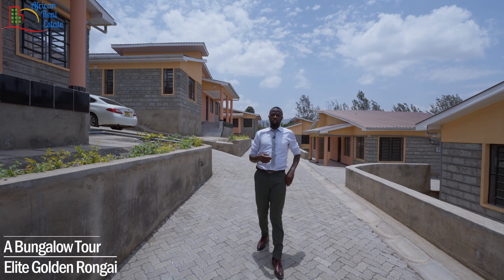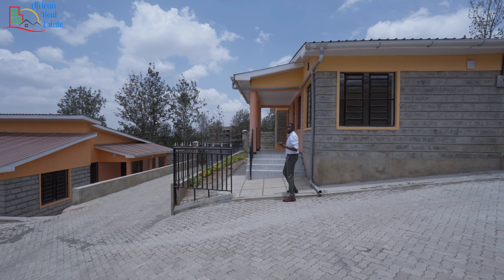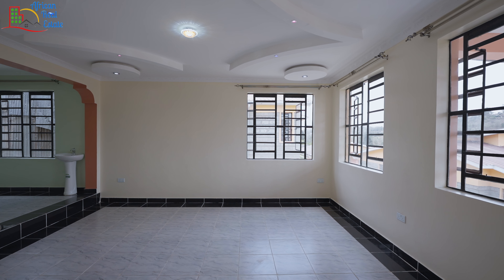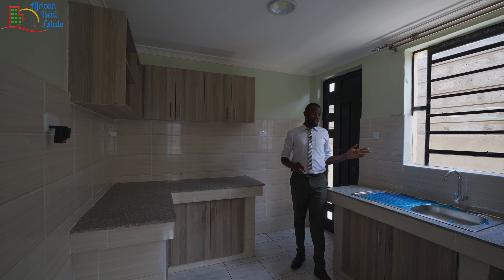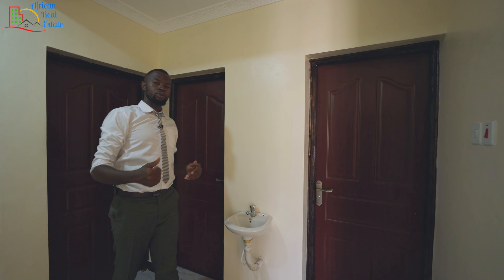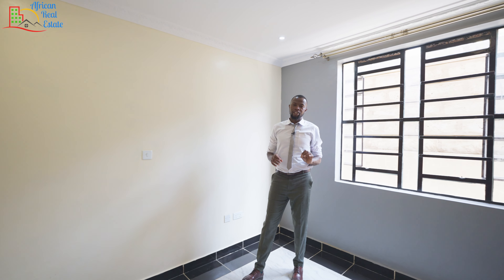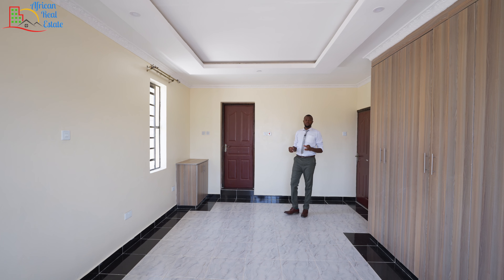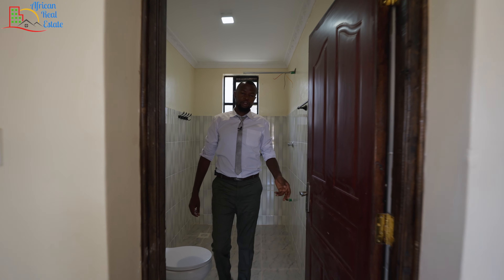Inside Ongata Rongai & its most AFFORDABLE HOMES- The best low cost estate yet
These 3 Bedroom Bungalows are Located in Nalepo Ongata Rongai 600m from Magadi Road. and 3 km from Rongai town
Nalepo is a middle-class locality with all social amenities in close proximity

The Property is sitting on a 40*80 plot.
The unit is fitted with modern finishes; a large open kitchen and an open dining space.
The house has a large water storage capacity of 2,000 Liters.

Salient Features

-24hrs security
-Paved roads
-Ample car parking
-Extended perimeter wall for  the gated estate
-1000 Ltrs Underground water tanks

PAYMENTS PLANS
Cash
20% deposit balance in 30 Days

Mortgage
10% deposit & mortgage to mature in 60 days

FOR $$ SUPPORT TO THE CHANNEL

PLEASE NOTE!
All the money contributed will go to the production and improvement of the quality of our videos.